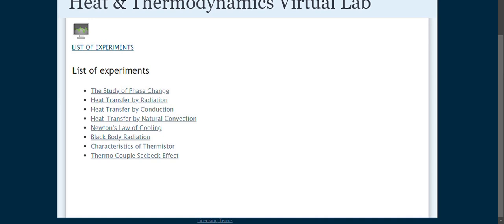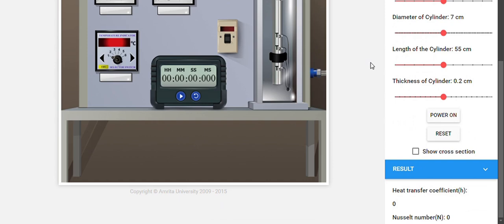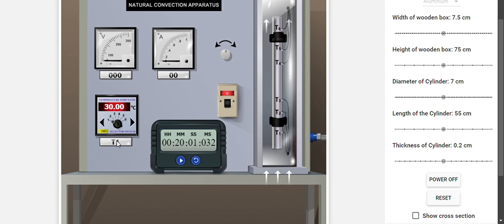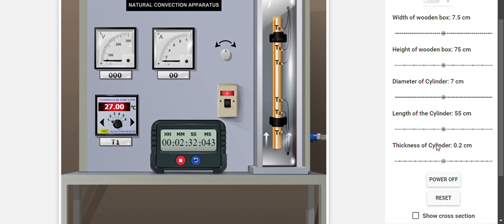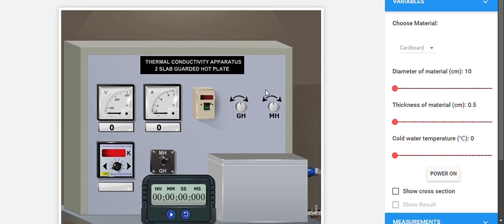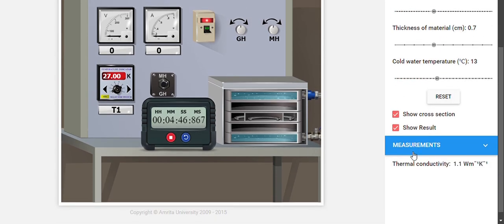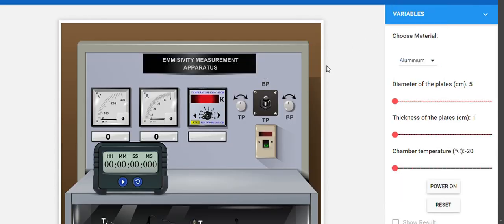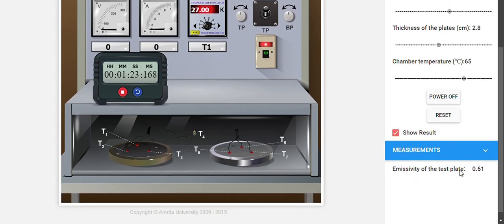HMT V-lab Conduction convection radiation